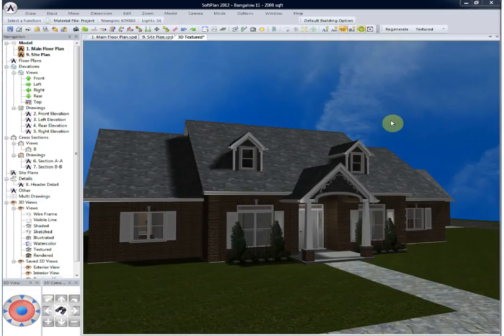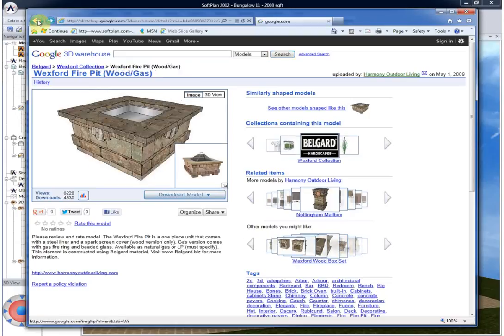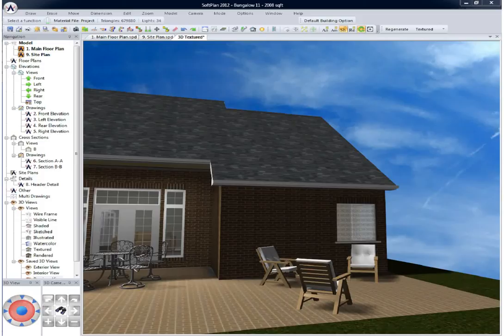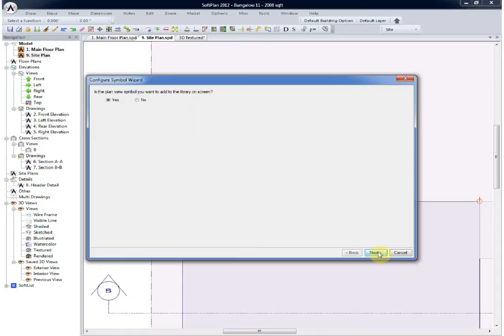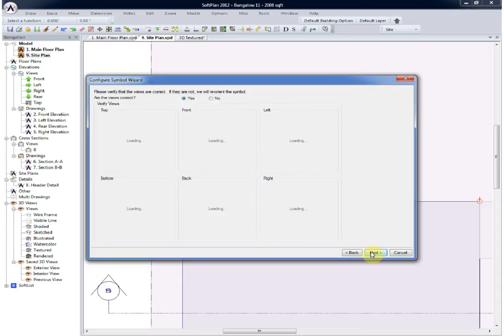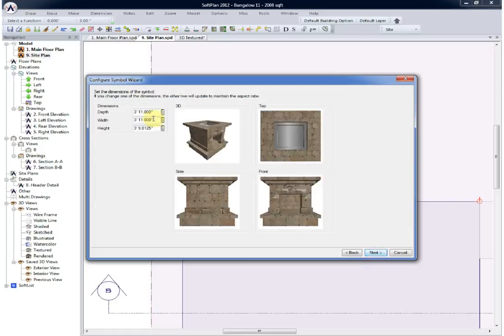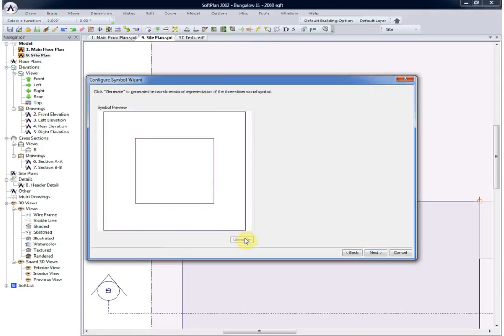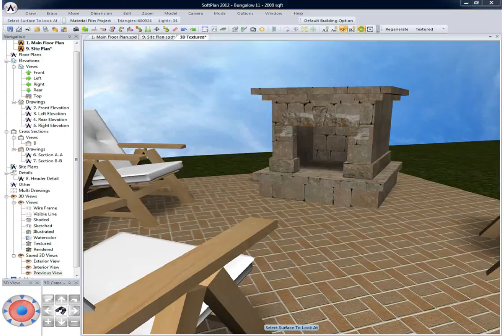SoftPlan: Import a SketchUp file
SoftPlan Home Design Software: How to import a SketchUp file into SoftPlan.